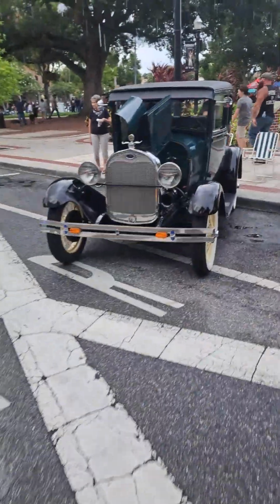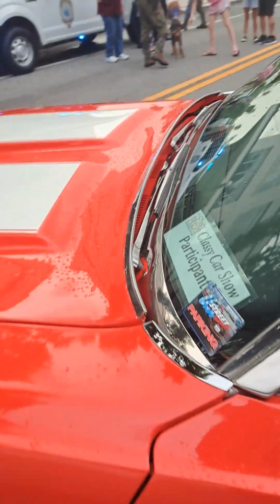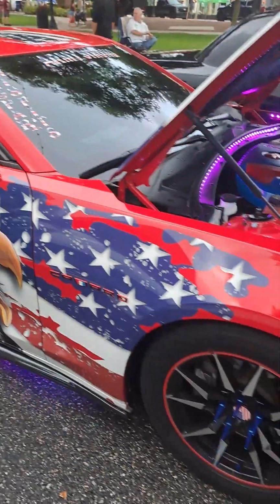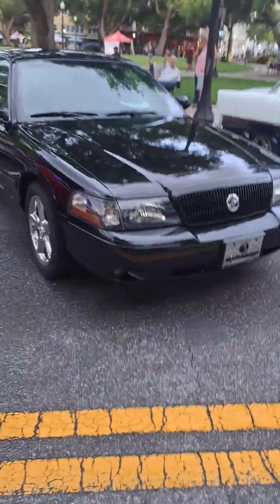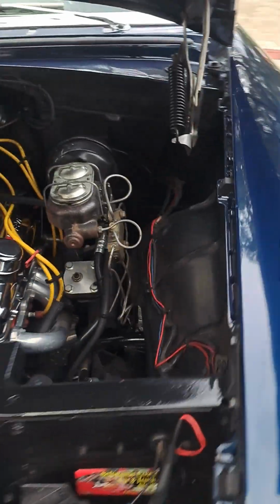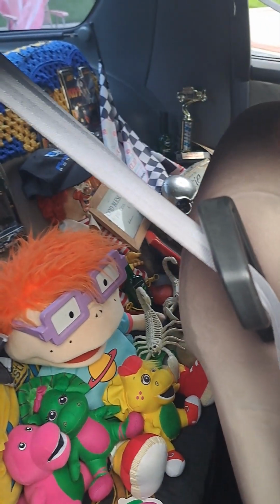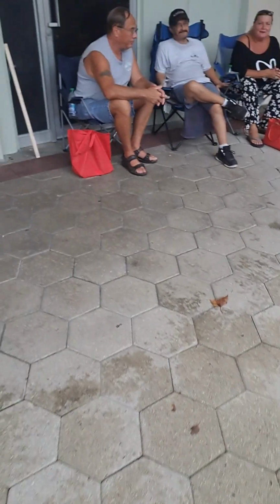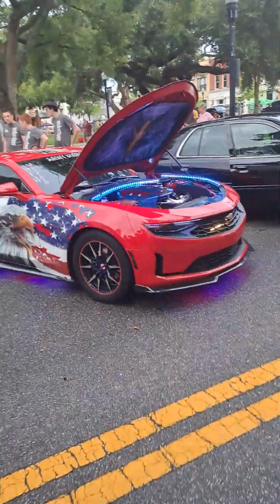Ben's Buggies First Friday Classy Car Show 7-7-2023